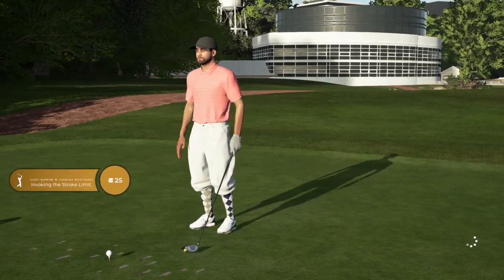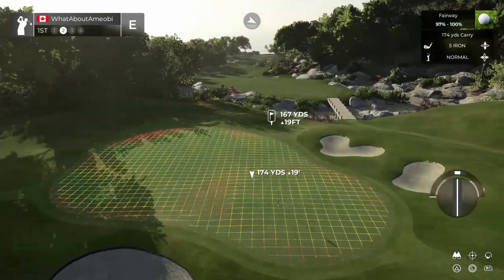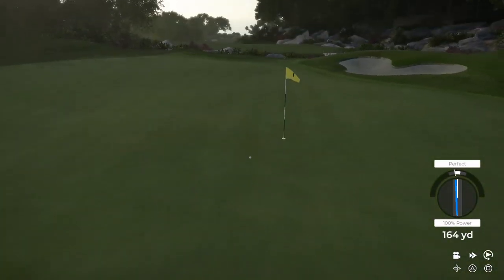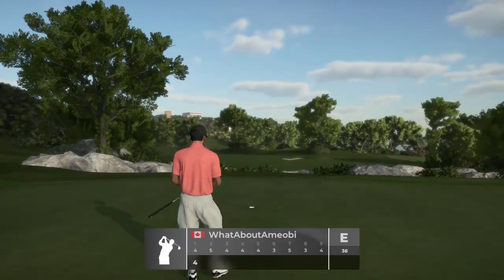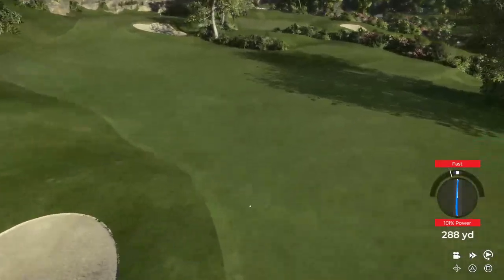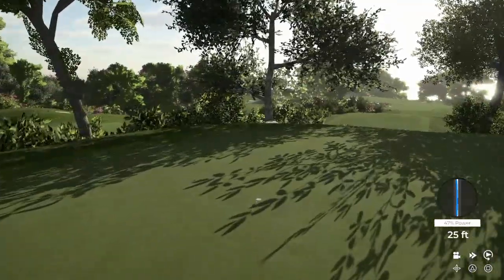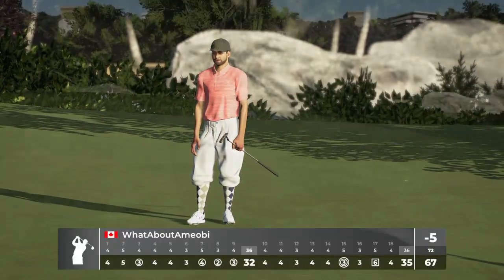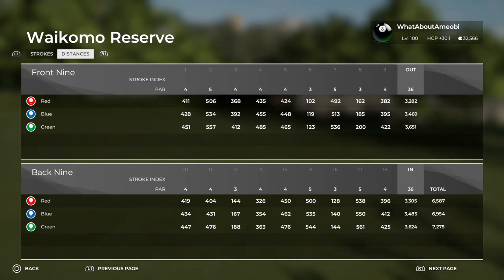Waikomo Reserve Course Play Through | TGCTours | PGA TOUR 2K21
Play through of TGCTours user-created course Waikomo Reserve.